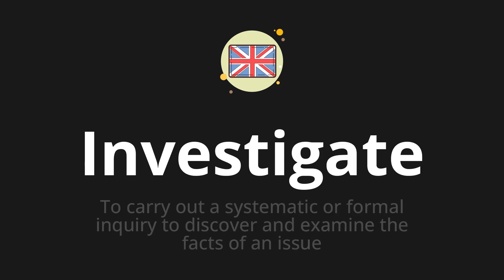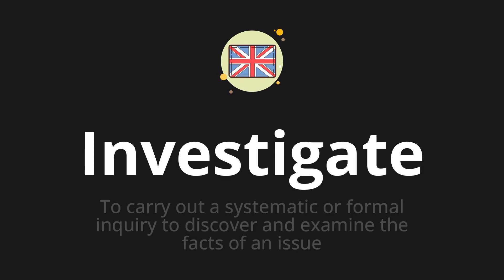How to pronounce Investigate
🌍 Learn a new language now Master the pronunciation of 'Investigate' Investigate 📖 - which means : To carry out a systematic or formal inquiry to discover and examine the facts of an issue 📝 - with this quick and clear tutorial by How To Pronounce!

In this video 📽️, we'll guide you through the correct pronunciation of 'Investigate' in English, using native speaker examples 🗣️👂 and easy-to-follow phonetic breakdowns 🎵. Whether you're learning English for travel ✈️, business 💼, or just for fun 🎉, our guide will help you perfect your pronunciation in no time ⏰.